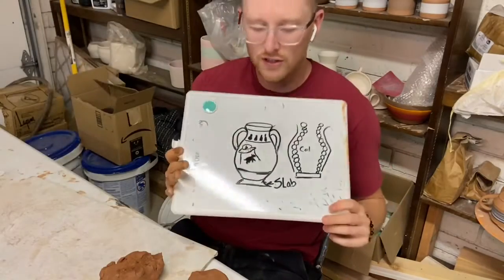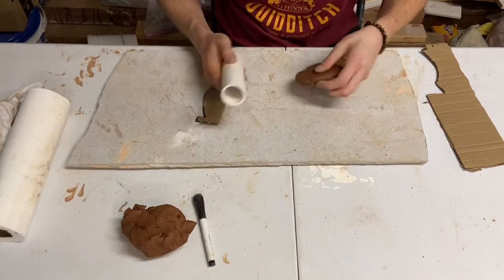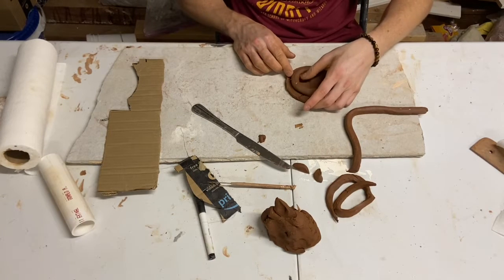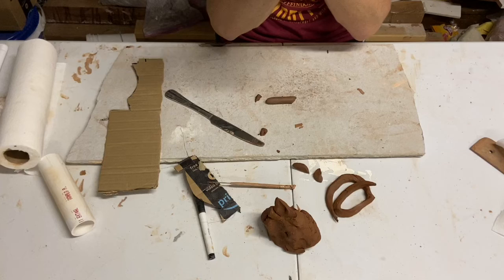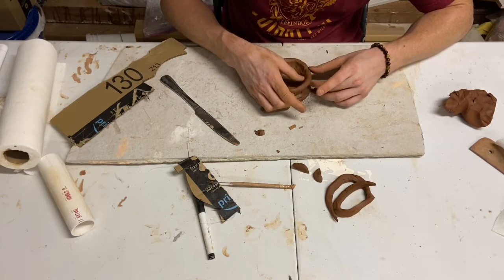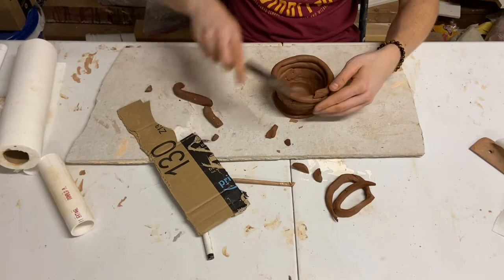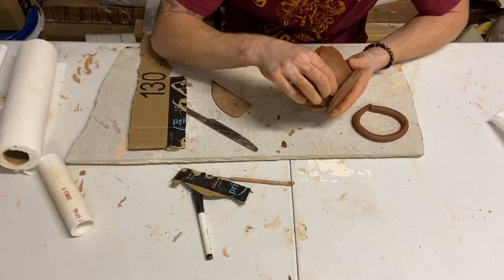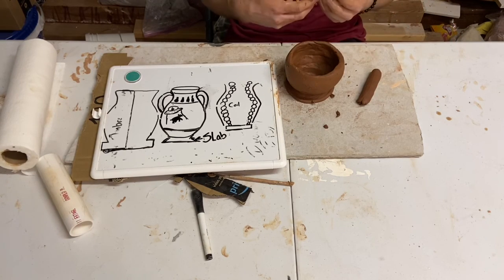Greek coil vessel-part 1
Introduction to our mini coil pot inspired by the Greeks!